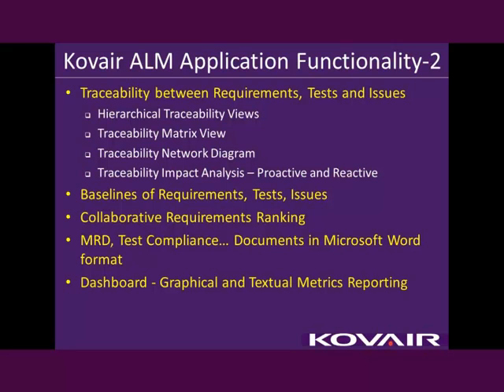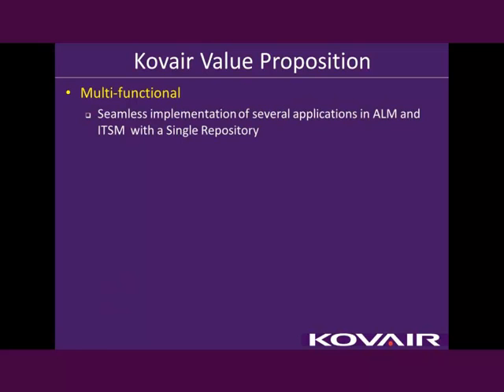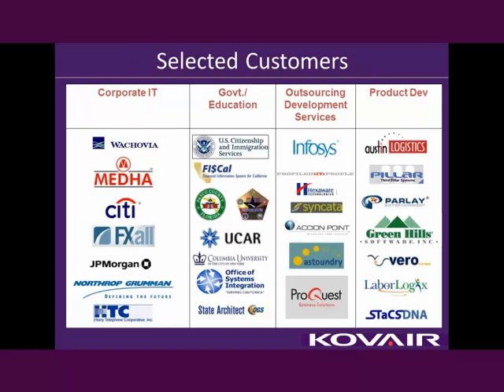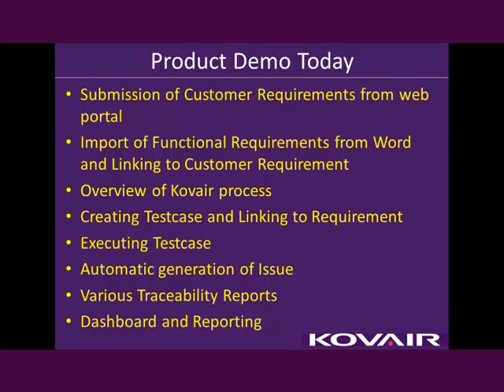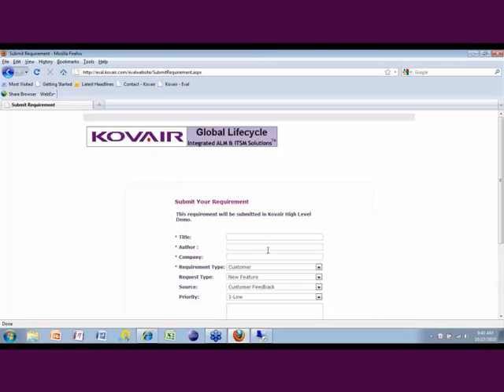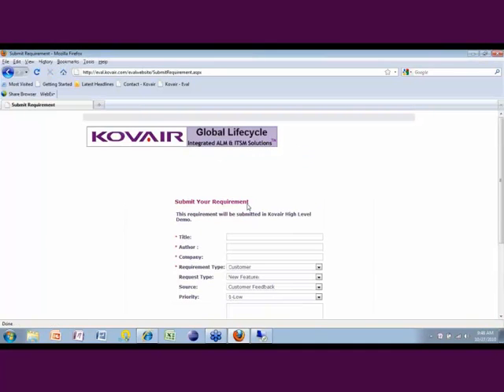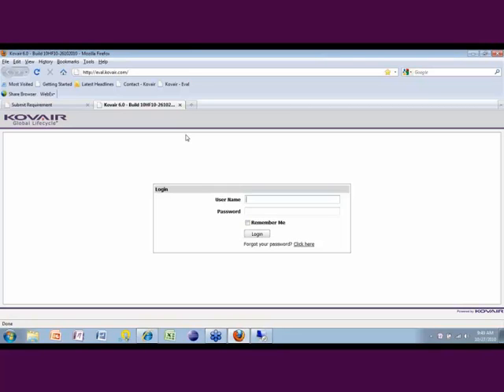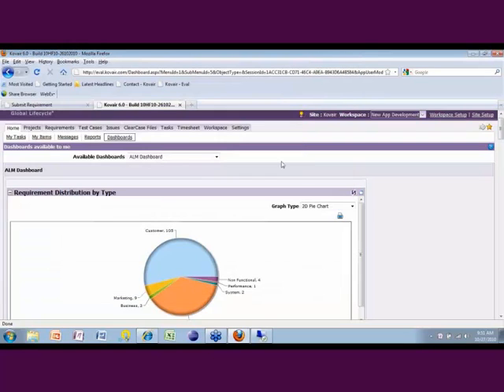Part 2 - Managing Requirements, Test and Issues with the Kovair ALM Studio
Kovair ALM Studio is a very comprehensive single repository web-based product for managing requirements, test, issues, risk and release as well as Project Management. In this recorded webinar, you will learn how to manage these multipleartifacts in a single tool with a desired process workflow implementation and very comprehensive test implementation. Some integrations with tools such as Quick Test Pro for automated testing have also been demonstrated.